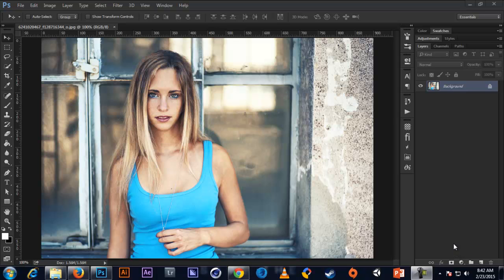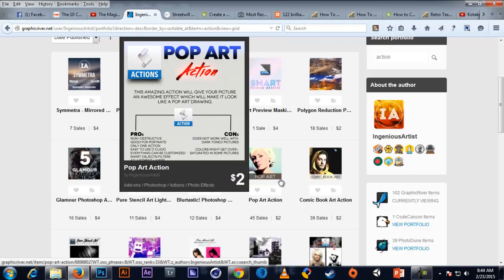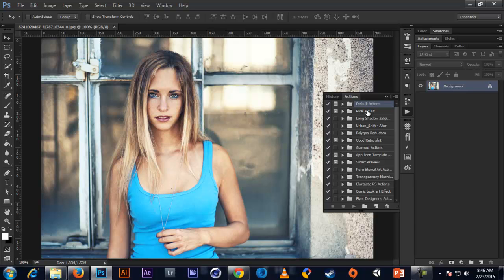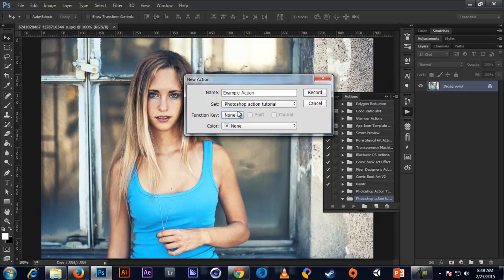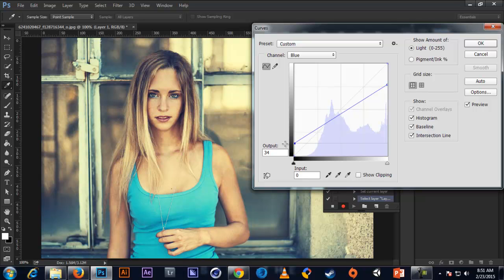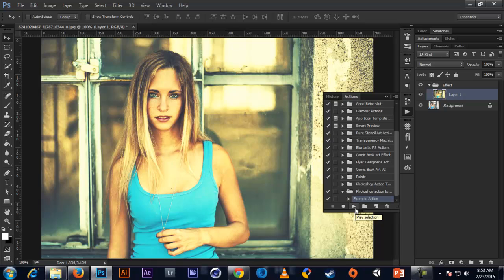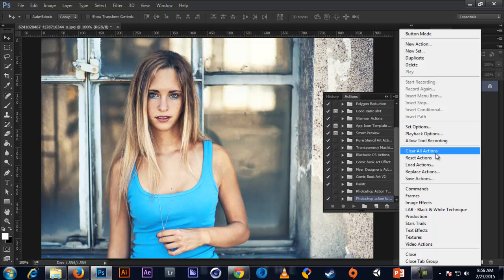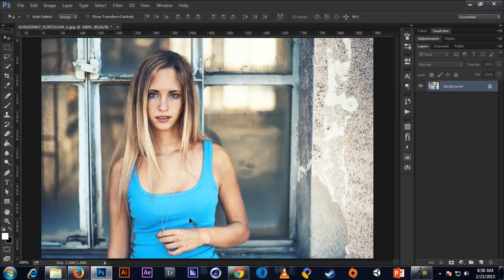Photoshop Actions Tutorial #1 - The Basics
Hey guys,
So i've finally decided to work on some Photoshop tutorials. These are just the basics. Hope it will be educational to watch.

Now here's the fun part. I don't know if people would want to watch my tutorials or anything so lets play a game. I will try to make this into a series and start working on a video after a milestone has been achieved. Lets say this gets like about 1000 views, then i will start working on the second part because i will know that people will watch my tutorials. :)

So if you want more videos, all you have to do is like and share the video with your friends, circles, followers and what not and hit that subscribe button so that you can get notified when the second part comes. ;)

Cya.